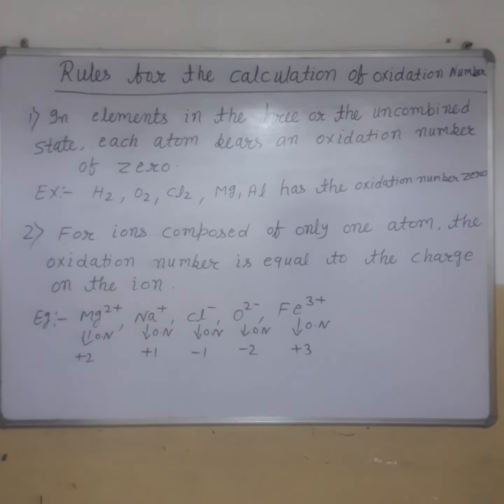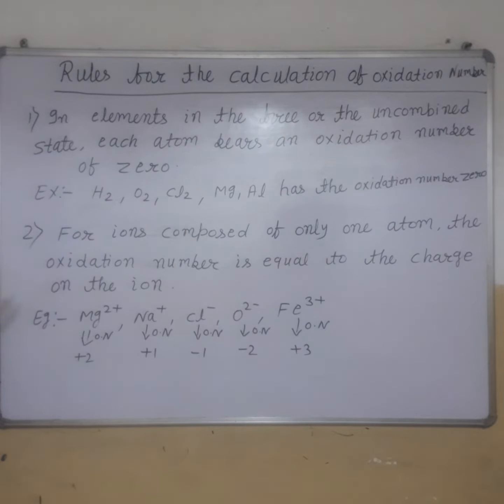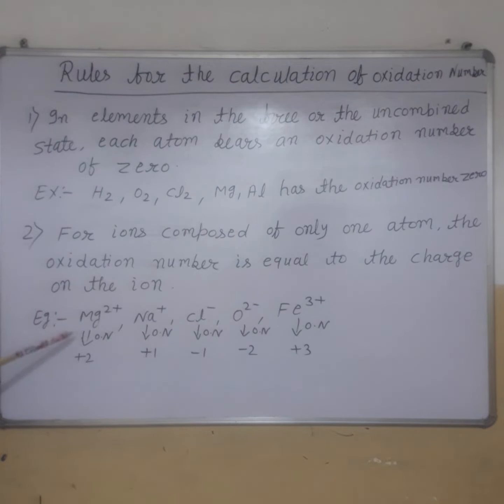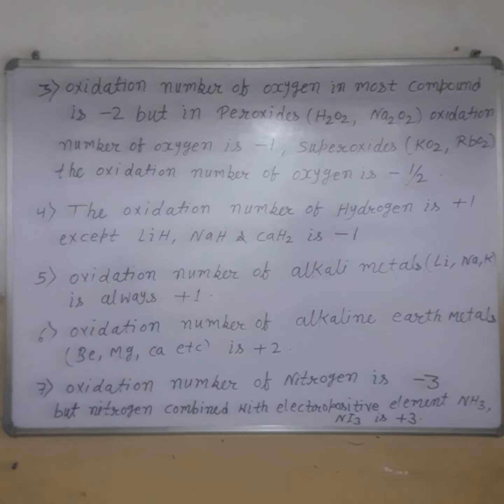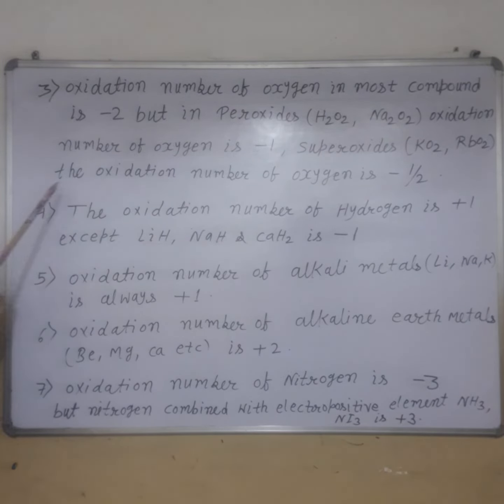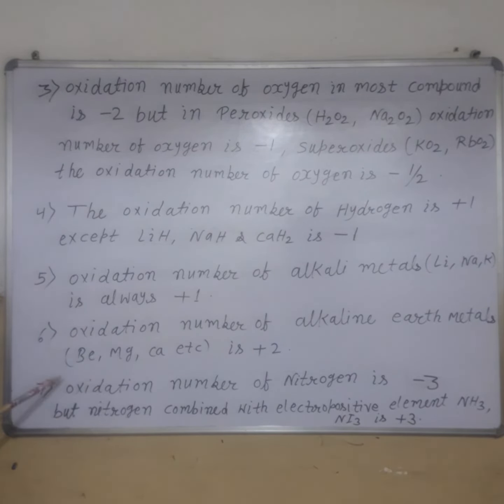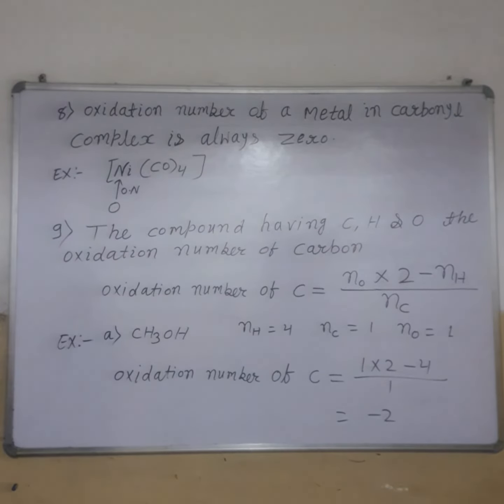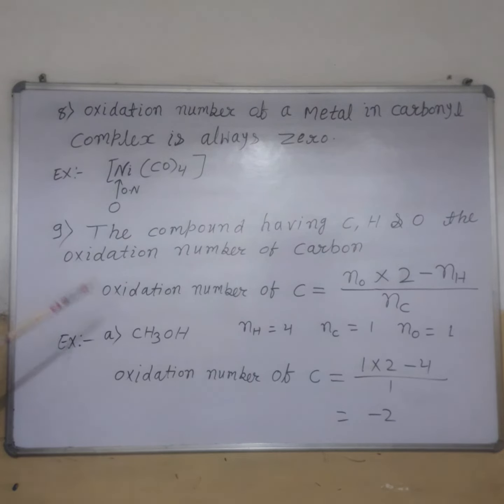Rules for the calculation of oxidation number | Chemistry | Class XI